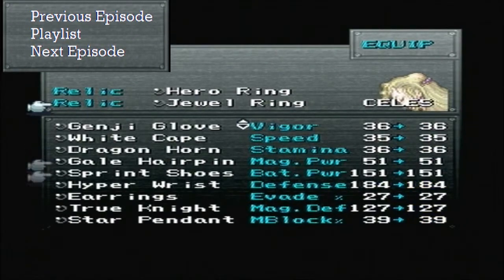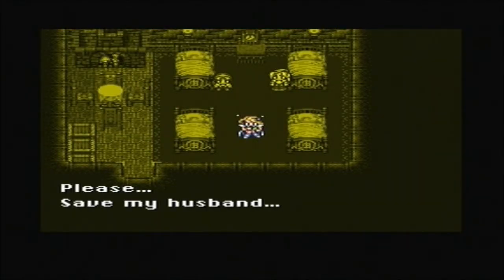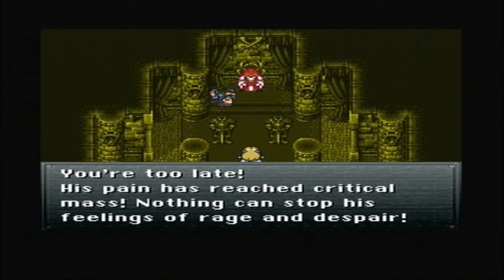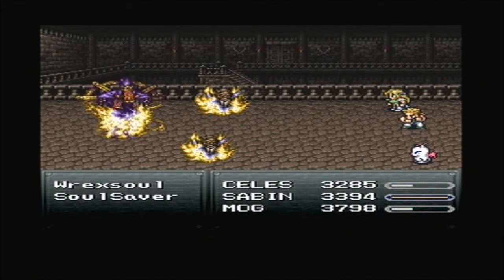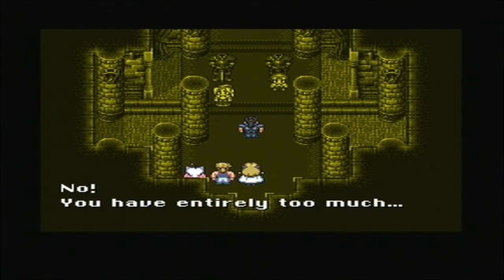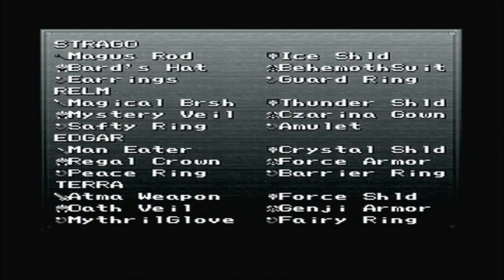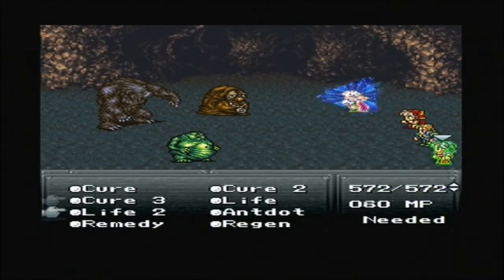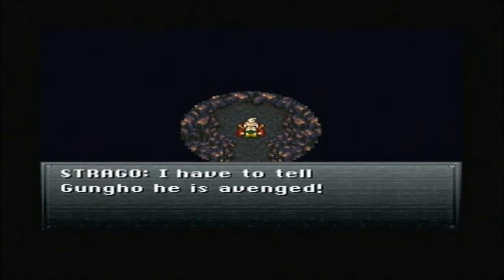Let's Play - Final Fantasy 6 part 64 GET WREX, HIDON!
A double-pun title featuring 2 boss names! We get 2 sidequests completed; saving Cyan by destroying Wrexsoul, and getting Strago's best Lore by defeating his lifelong foe Hidon!